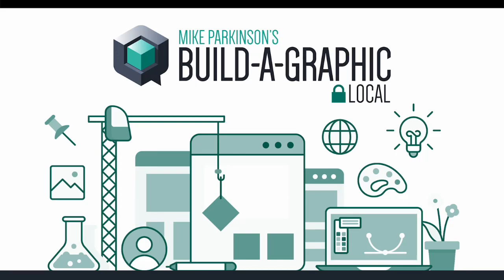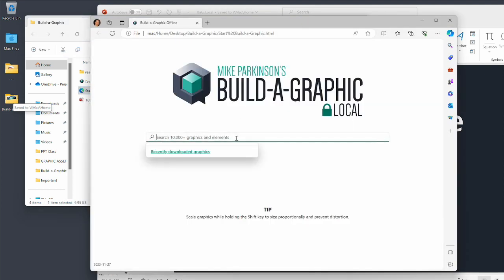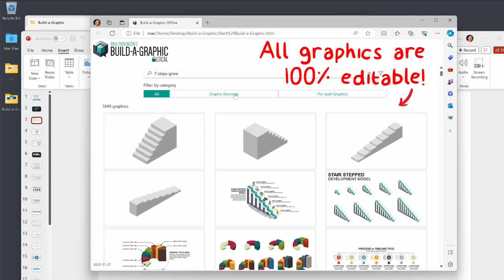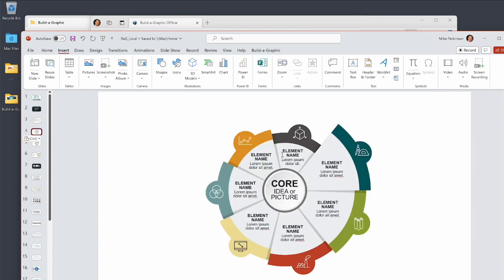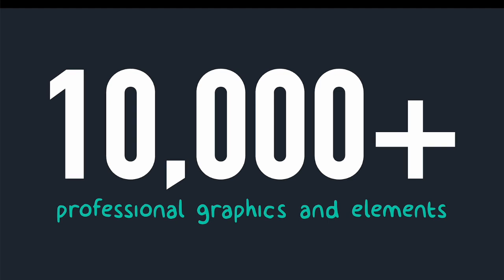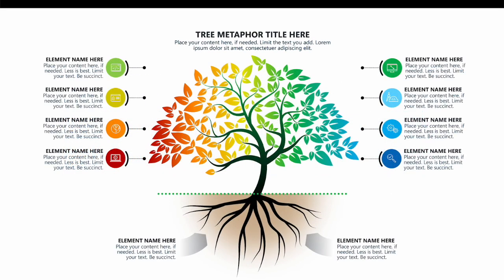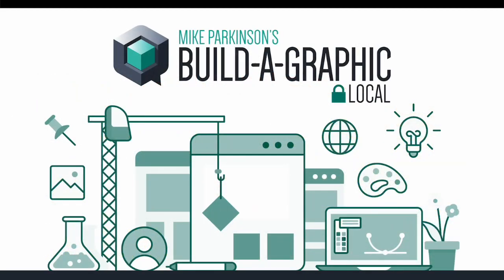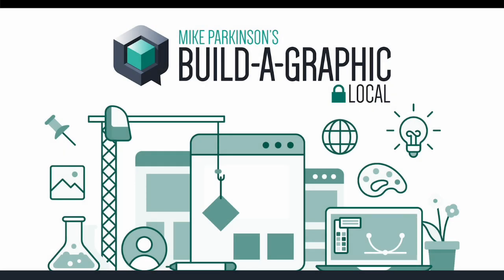Build-a-Graphic Local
Build-a-Graphic Local is an ultra secure, non cloud-based, local version of the popular Build-a-Graphic PowerPoint add-in. It helps turn words and ideas into professional graphic quickly with a library of 10,000+ editable graphics.